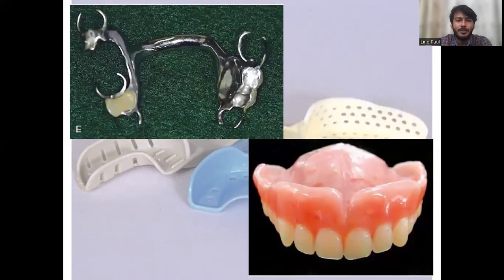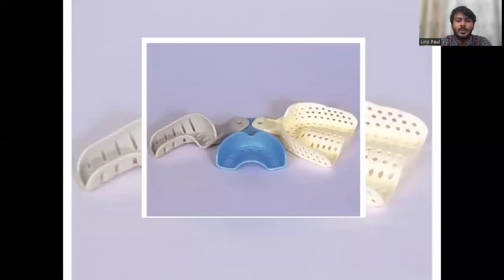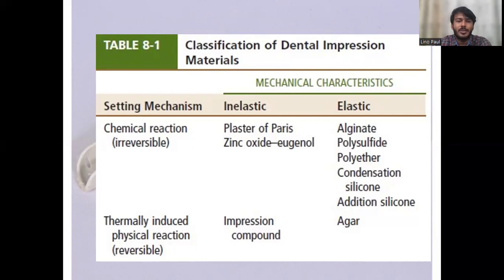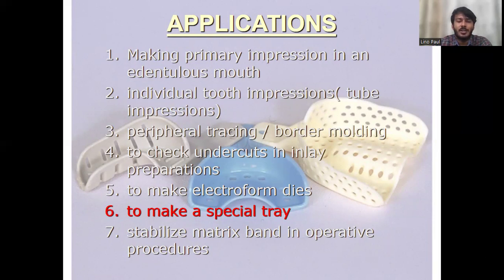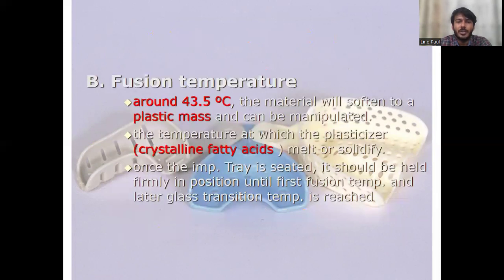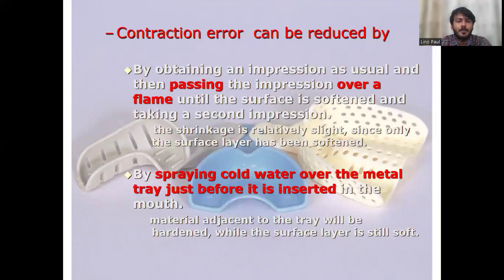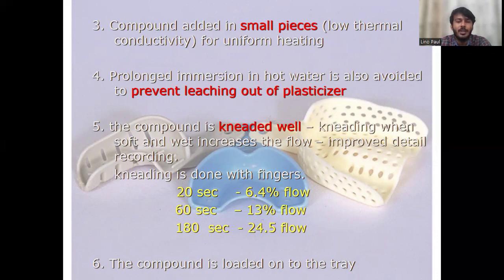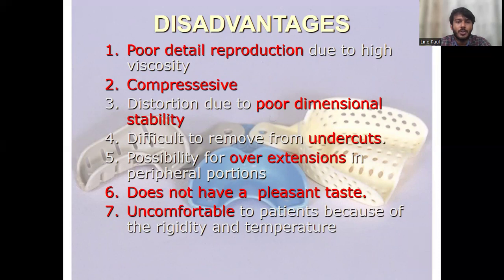IMPRESSION MATERIALS BY Dr. LINO PAUL | DEPARTMENT OF PROSTHODONTICS